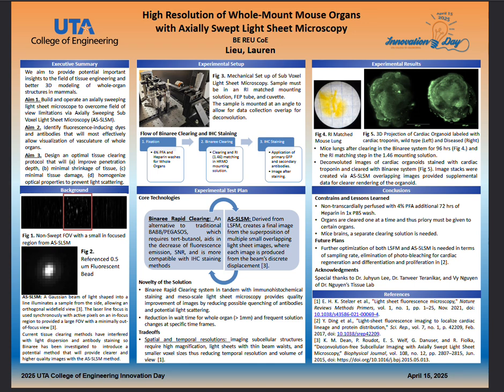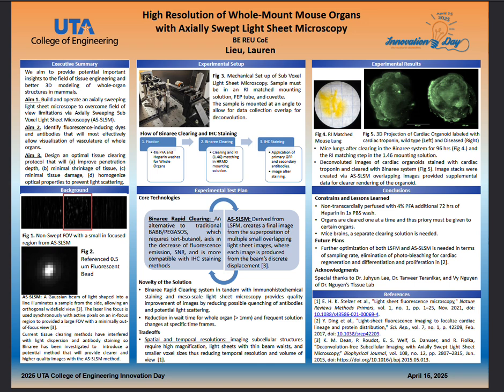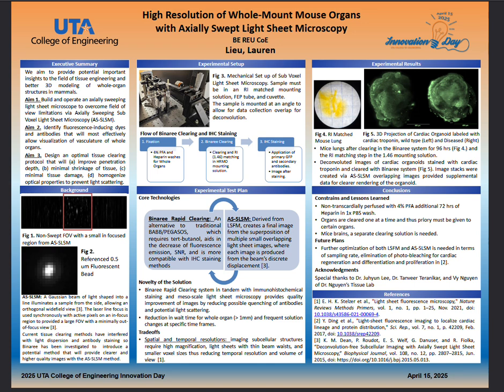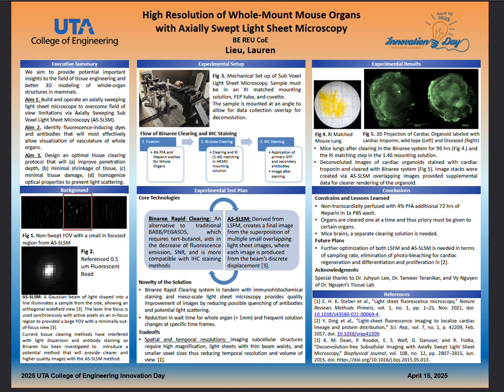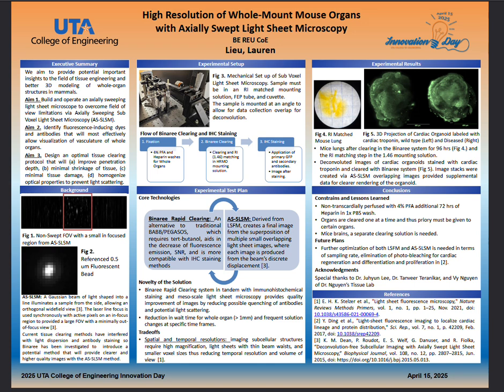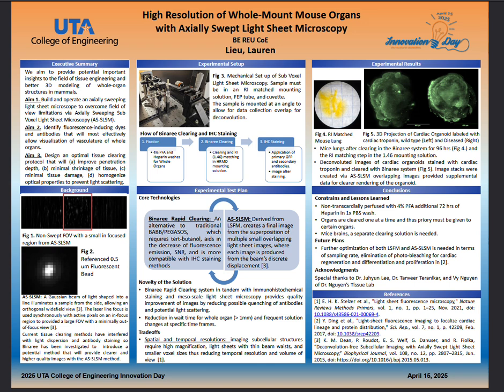High Res of Whole Mount Mouse Organs with Axially Swept Light Sheet Microscopy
UTA Spring 2025 REU Poster Presentation - High Res of Whole Mount Mouse Organs with Axially Swept Light Sheet Microscopy

By Lauren L.